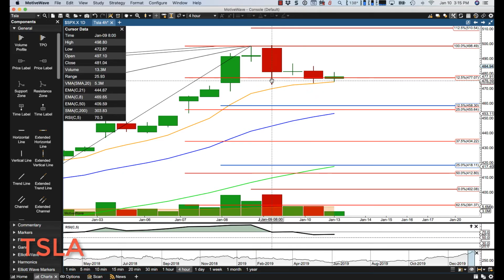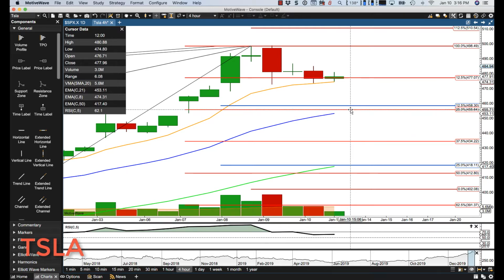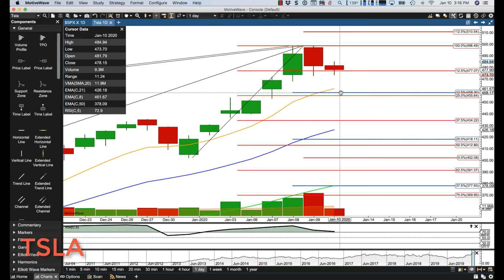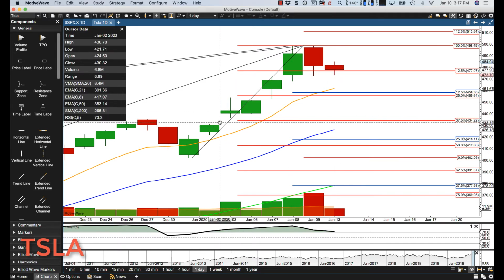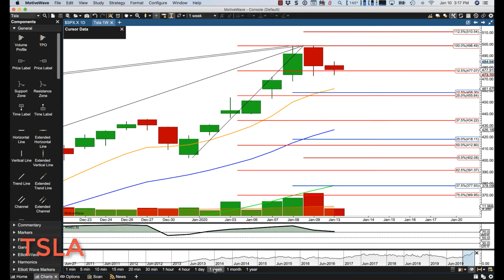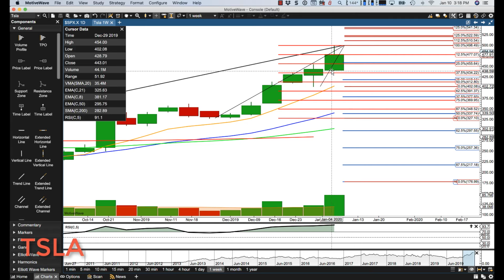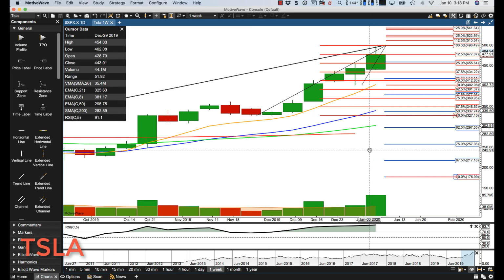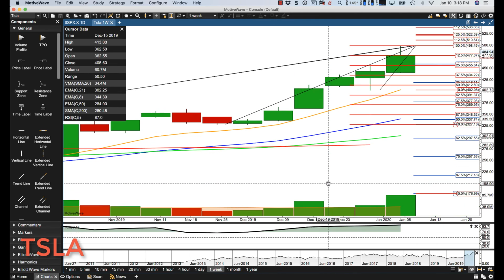TESLA : TSLA Weekend Wrap-Up Jan-10 StockMarket Technical Analysis Chart